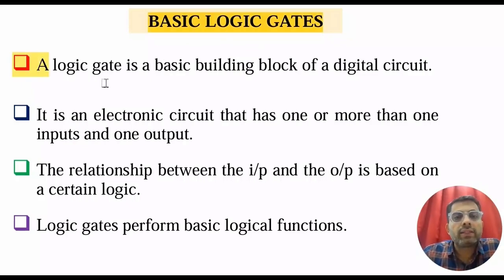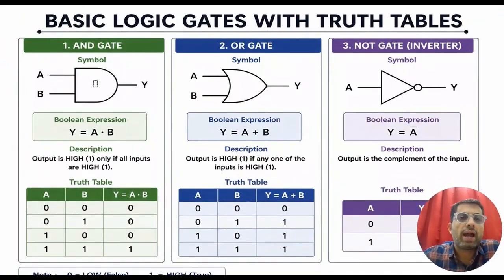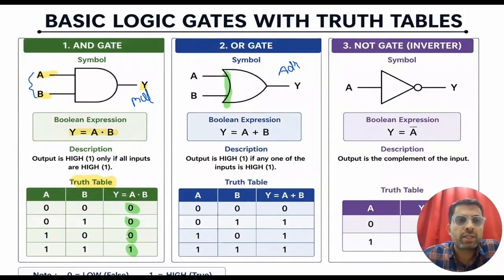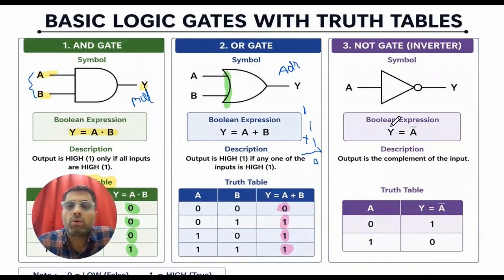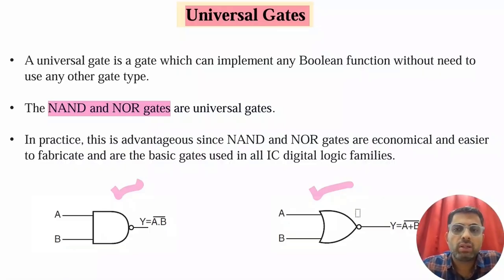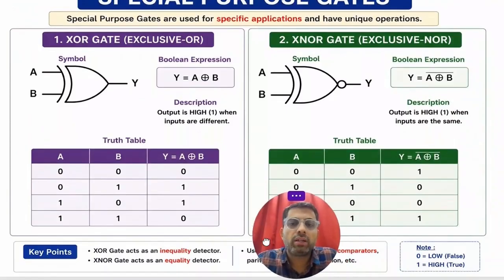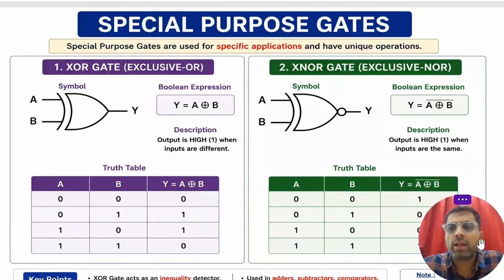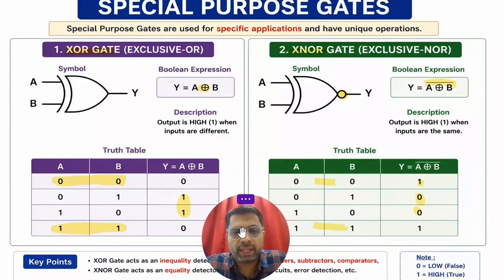Logic Gates with Truth Table | AND, OR, NOT, NAND, NOR, XOR, XNOR | Digital Electronics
Learn Logic Gates with Truth Tables in this complete Digital Electronics tutorial. This lecture covers Basic Logic Gates (AND, OR, NOT), Universal Gates (NAND, NOR), and Special Purpose Gates (XOR, XNOR) along with their symbols, Boolean expressions, and truth tables.

📚 Topics Covered:

AND Gate
OR Gate
NOT Gate
NAND Gate
NOR Gate
XOR Gate
XNOR Gate
Truth Tables
Boolean Expressions
Universal Gates

🎯 This video is useful for:

Engineering Students (B.Tech, BE, Diploma)
BCA, BSc Computer Science
Polytechnic Students
GATE Preparation
Competitive Exams
Digital Electronics Beginners